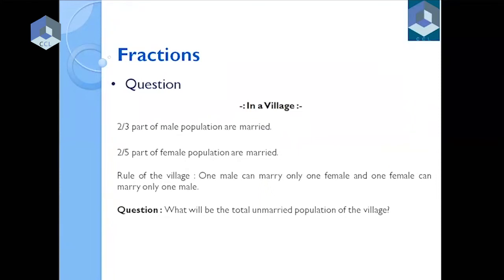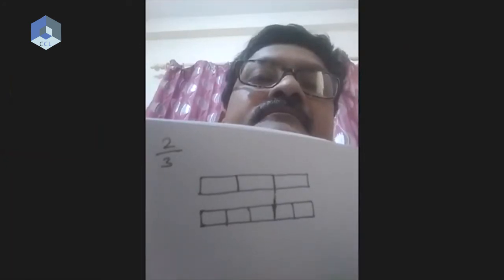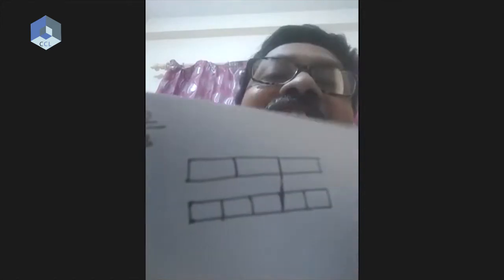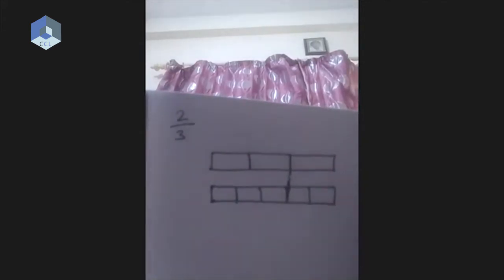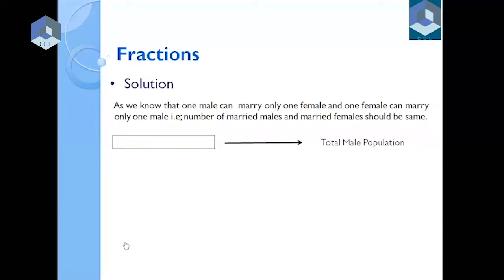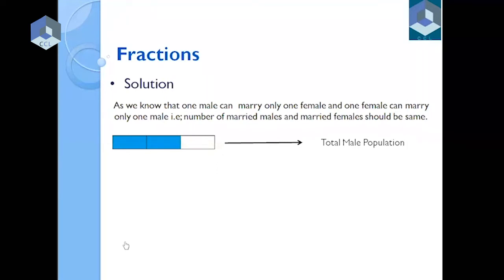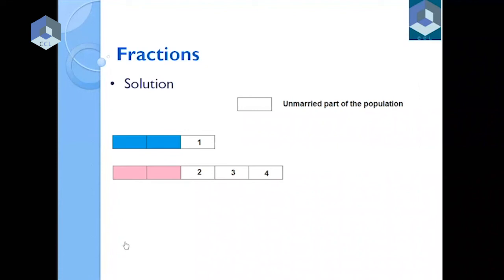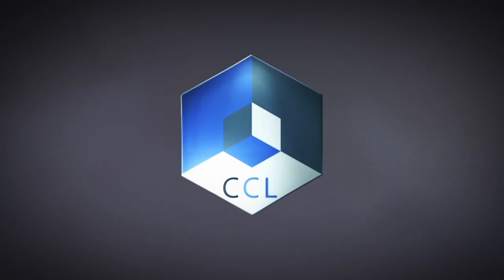Visualizing the Fractions: Part 1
2/3rd of male population is married to 4/5th of the female population of the village.

Every male marries one female and every female marries one male.

What fraction of the total population is unmarried?

About Us